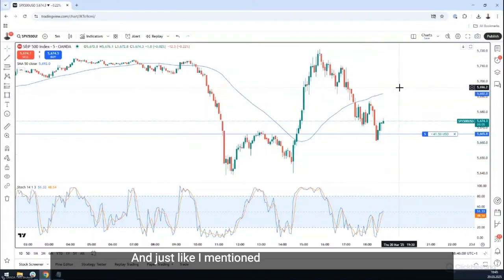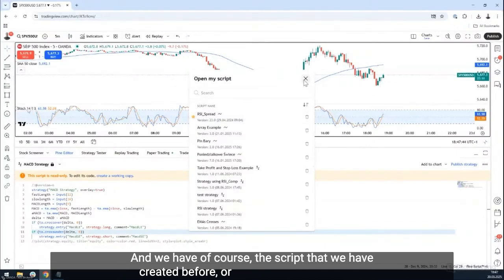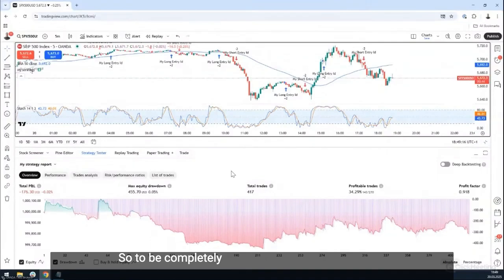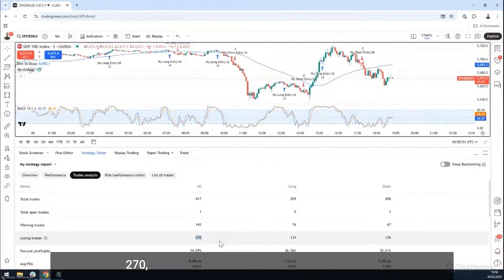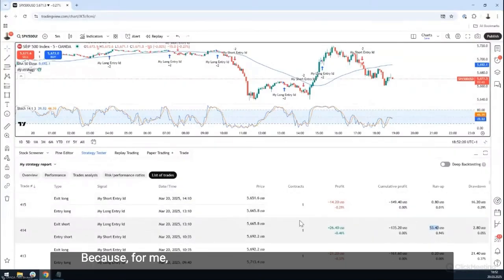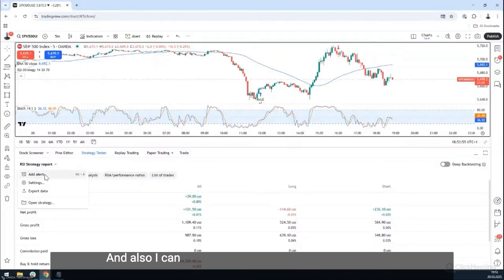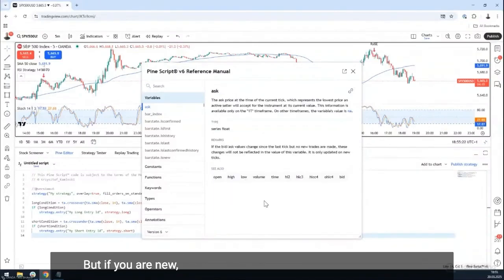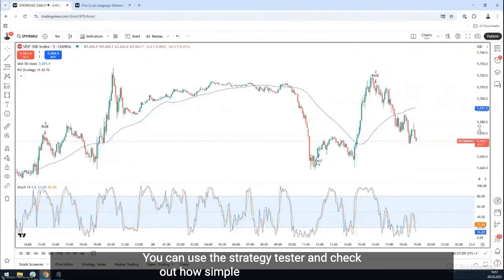Pine Script tutorial: create your strategies and indicators on TradingView | OANDA and TradingView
This video delves into the more advanced features of the platform – Strategy Tester and Pine Script – which will allow you to evaluate the historical performance of your ideas and potentially create your own tools.
In this episode, you will learn about:
- Strategy Tester: How to perform effective backtesting of your investment strategies on historical data.
- Pine Script: The basics of creating and modifying your own strategies and indicators using TradingView's built-in programming language.
- Results Analysis: How to correctly interpret key backtesting metrics, such as total profit/loss, maximum drawdown, and other performance statistics.
- Community Scripts: How to use the vast library of free scripts shared by the TradingView community.

Alerts in Strategy Tester: How to set alerts in the Strategy Tester to receive notifications about signals generated by your tested strategies.
Discover the full potential of TradingView and test your ideas with precision!